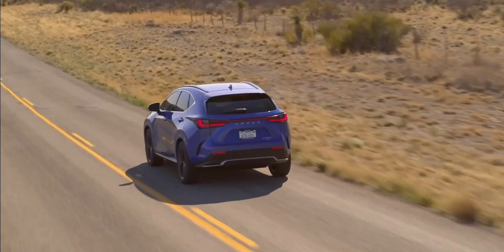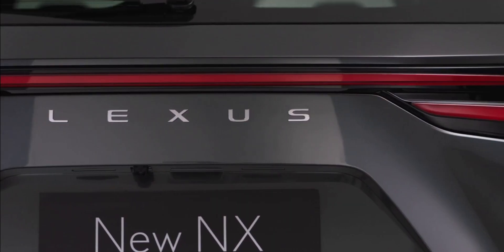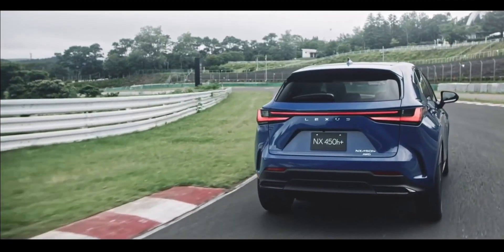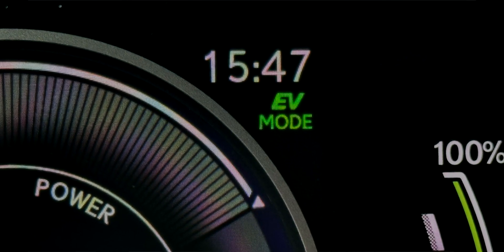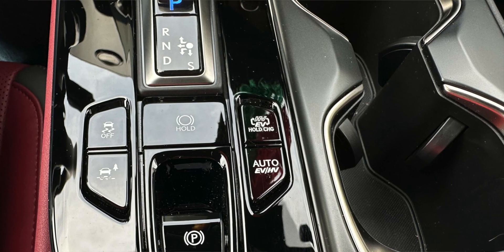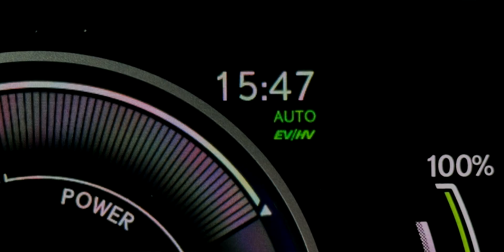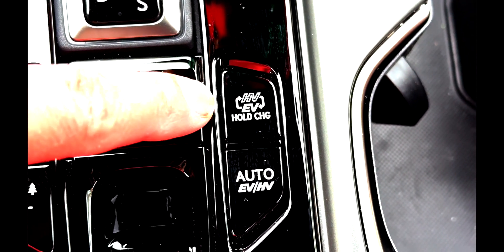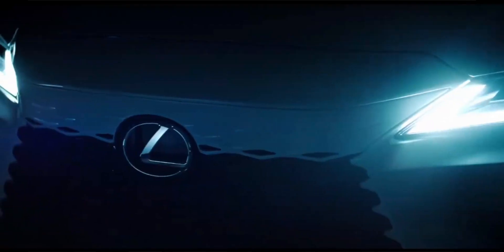how to use these 4 driving modes on plug in hybrid vehicle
there are 4 different drive modes to choose on Lexus NX450H+
what is their function?